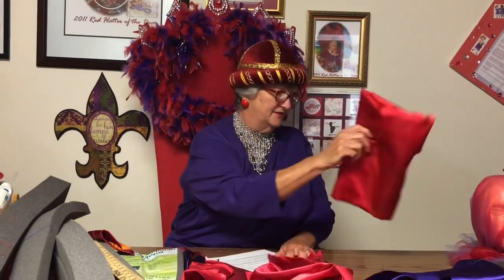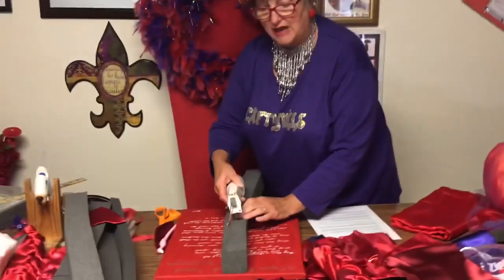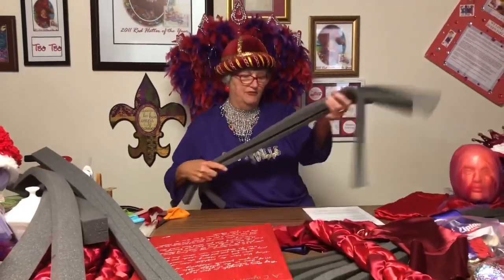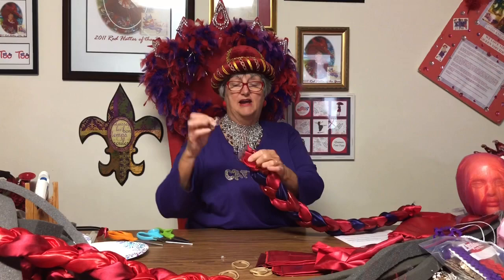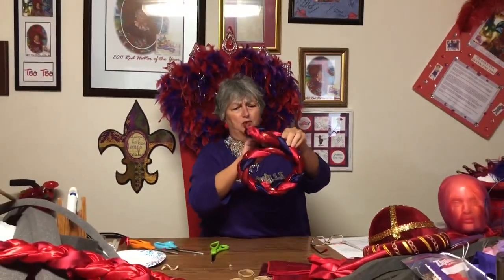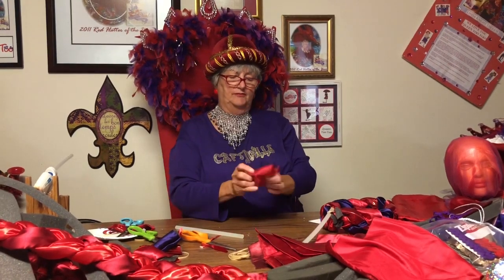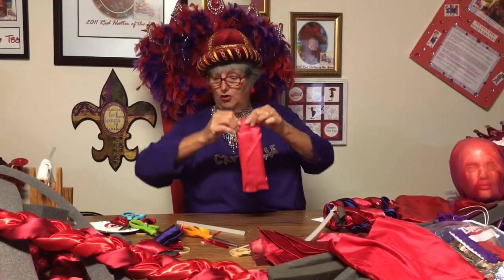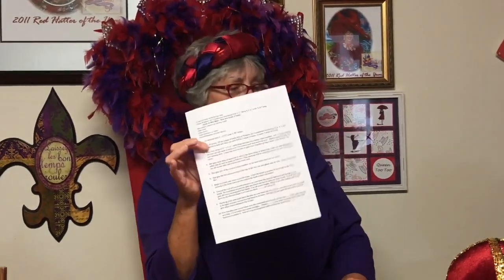How to Make A Criss Cross Hat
Have you ever wondered how Queen TooToo makes her fabulous criss-cross hats? Now you can make your very own with these easy instructions from the Hatter of the Year 2011 herself!

Do you have one of these hats already? Share a photo in the comments! A big thank you to Queen TooToo for making this video!